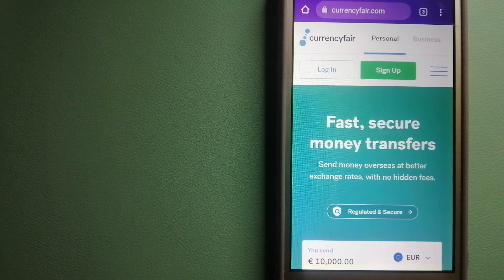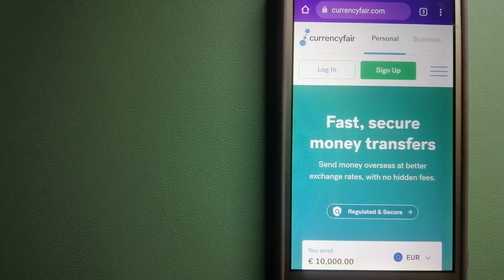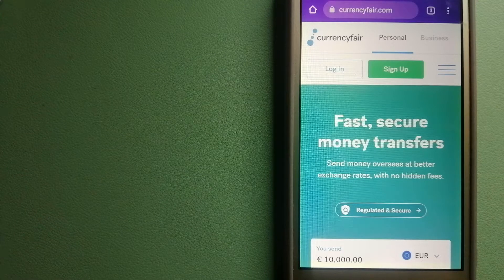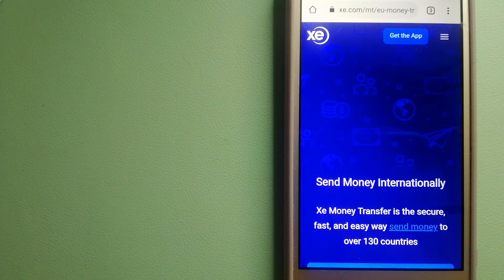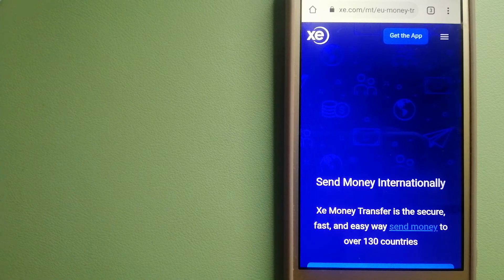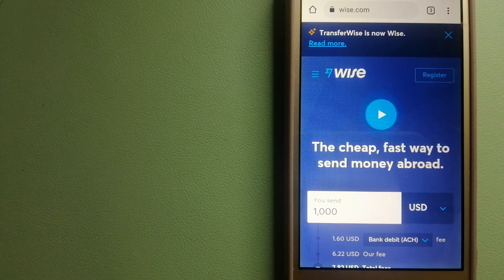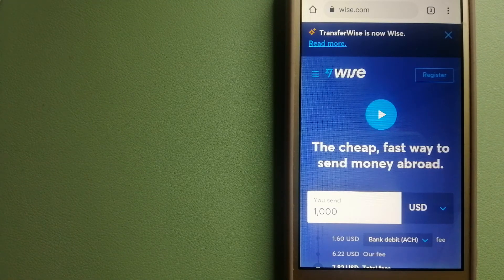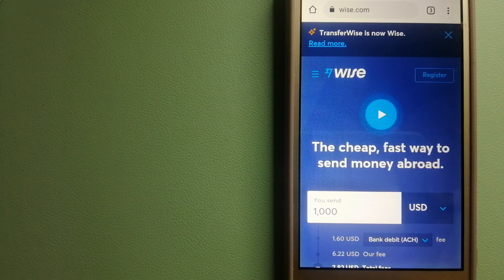🔴 How To Transfer Money Overseas From Saudi Arabia to Afghanistan 🔴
Afghanistan (/æfˈɡænɪstæn, æfˈɡɑːnɪstɑːn/ (audio speaker iconlisten)), officially the Islamic Emirate of Afghanistan, is a landlocked country located at the crossroads of Central and South Asia. Referred to as the 'Heart of Asia',[25] it is bordered by Pakistan to the east and south,[26] Iran to the west, Turkmenistan to the northwest, Uzbekistan to the north, Tajikistan to the northeast, and China to the northeast and east. Occupying 652,864 square kilometers (252,072 sq mi) of land, the country is predominately mountainous with plains in the north and the southwest, which are separated by the Hindu Kush mountain range. As of 2021, its population is 40.2 million,[10] composed mostly of ethnic Pashtuns, Tajiks, Hazaras, and Uzbeks. Kabul is the country's largest city and serves as its capital.S